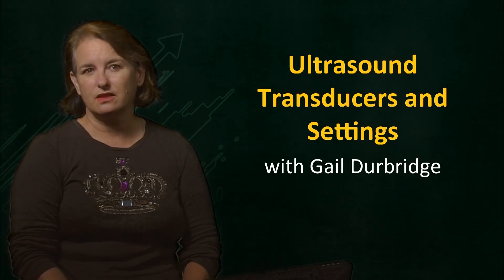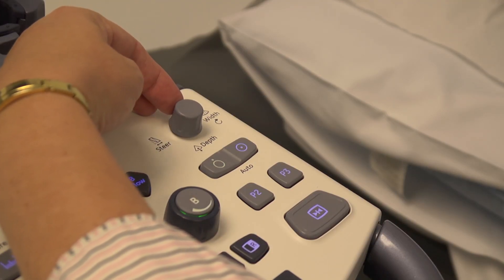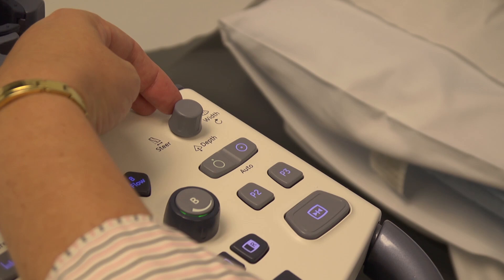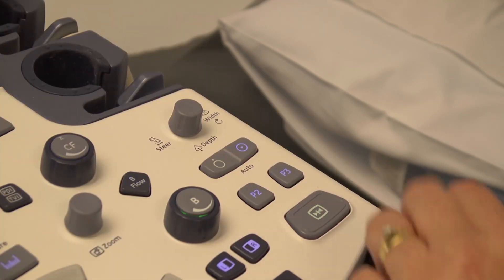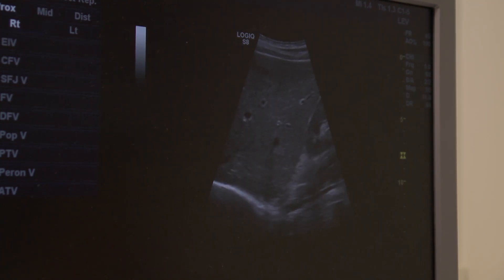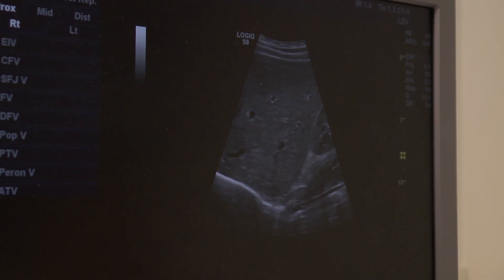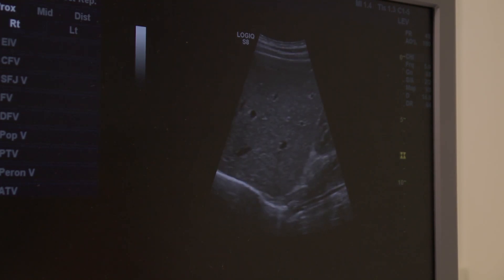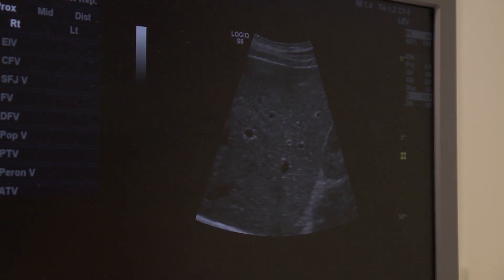UQx Bioimg101x 4.3.3 Transducers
A brief overview of the common transducers used for ultrasound imaging.